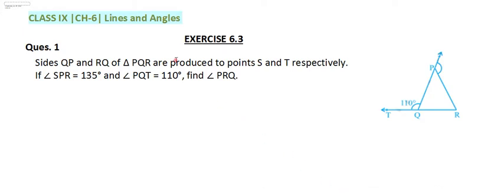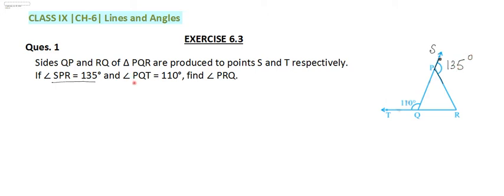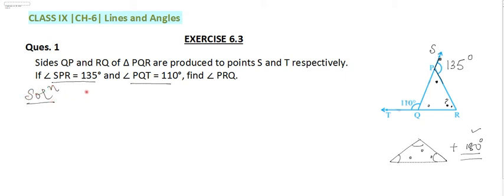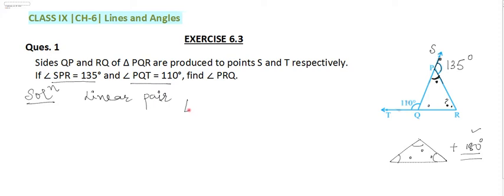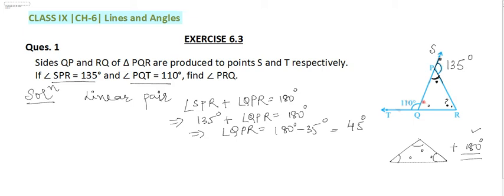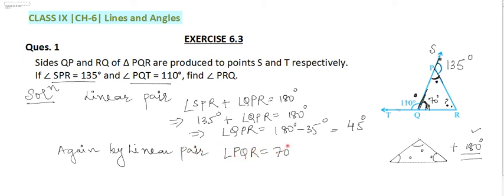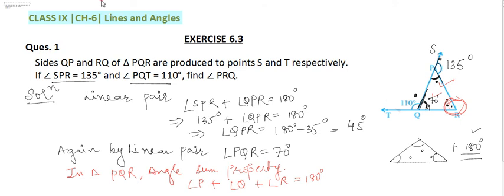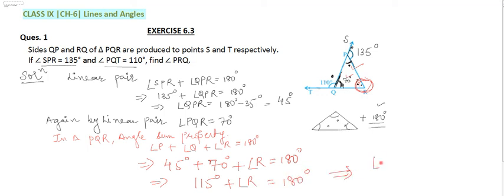LINES & ANGLES | CH-6 | NCERT | EX 6.3 | Q-1 | Class 9 | Mathematics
CLASS IX |CH-6| Lines and Angles
NCERT
EXERCISE 6.3
Ques. 2